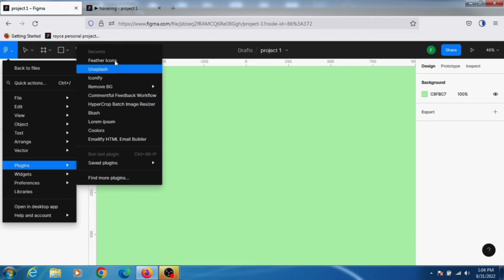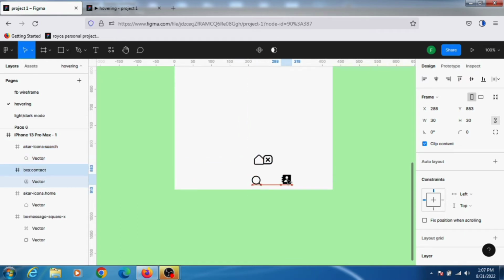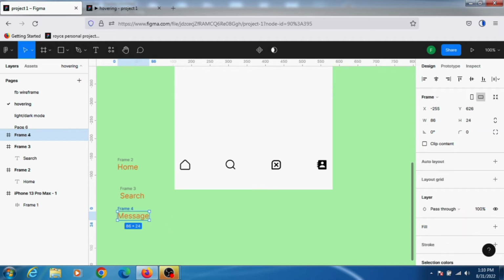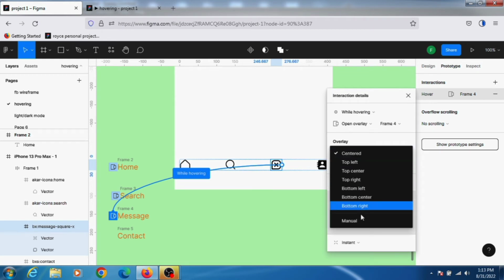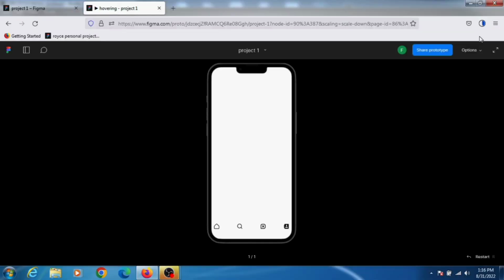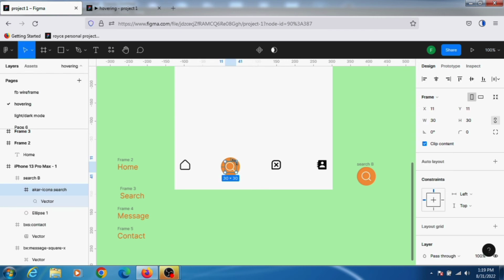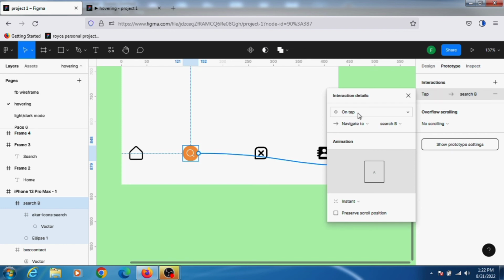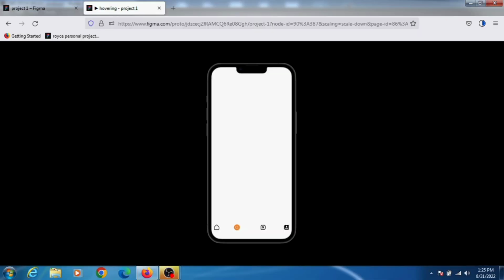How to create BUTTONS with a hover functionality in figma.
How to create effect with a hover functionality.

figma tutorial
button hover effect
button hover
easy tutorial
beginner's tutorial
animation
easy figma tutorial
web design
уроки Figma
веб-дизайн
user interface
ui
ux design
hover effect text
hover effects
hover effect on image
hover effect prototype
How to create BUTTONS with a hover functionality How to create BUTTONS with a hover functionality
How to create BUTTONS with a hover functionality iadobe xd